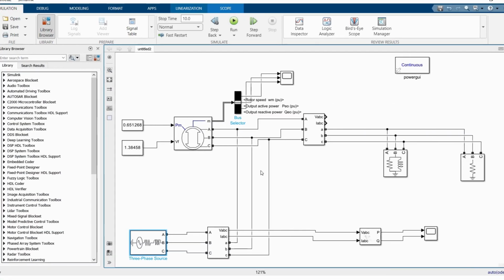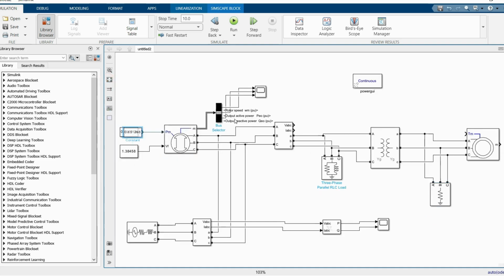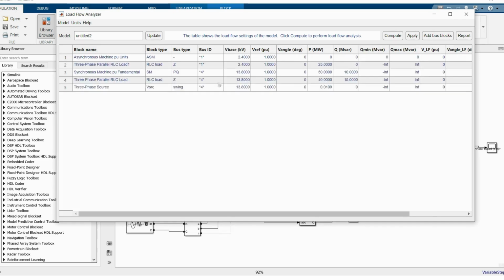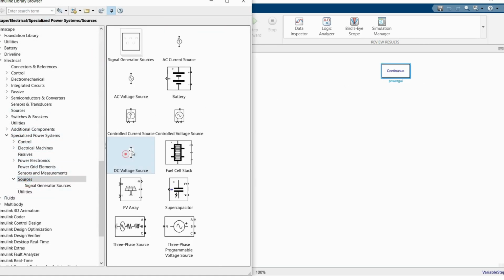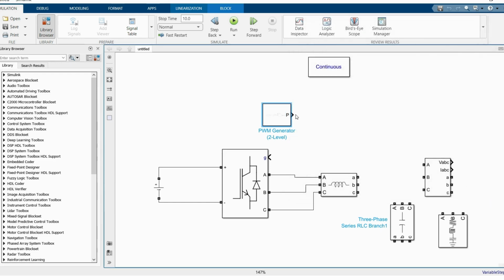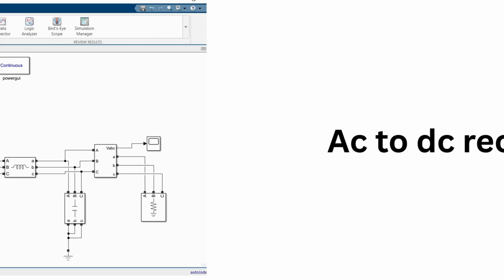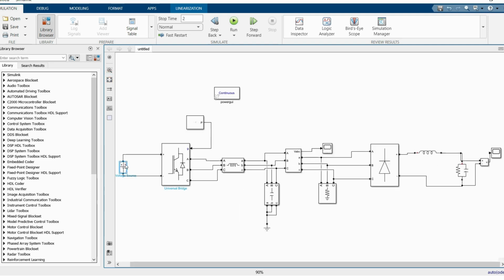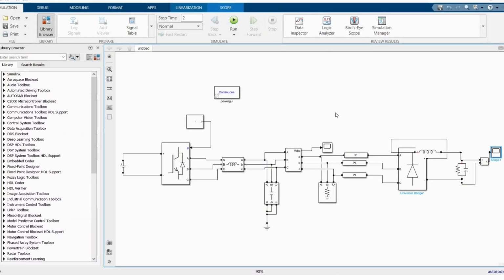Electrical Power System simulation in MATLAB Simulink | Part 2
Electrical Power System simulation in MATLAB Simulink. MATLAB Simulink Power System Tutorial .
Welcome to Part 2 of the Power System Simulation series using MATLAB Simulink!
In this advanced section, we build on the first part and focus on power electronics and motor control. Topics covered include:

✅ Adding an Induction Motor
✅ Inverter Circuit with LC Filter
✅ Converting AC to DC using a Rectifier

💡 Ideal for those working in motor control, drives, or power electronics, this tutorial provides hands-on insight into real-world system modeling in Simulink.
👉 If you haven’t watched Part 1 yet, check it out to build your foundation!

Electrical Power System simulation in MATLAB Simulink part 1

0:00 Induction machine setup
5:54 DC to AC power conversion
10:26 AC to DC rectification
13:04 Transmission line modeling